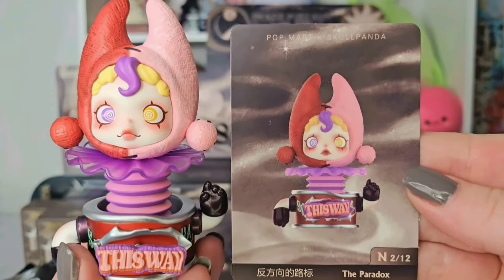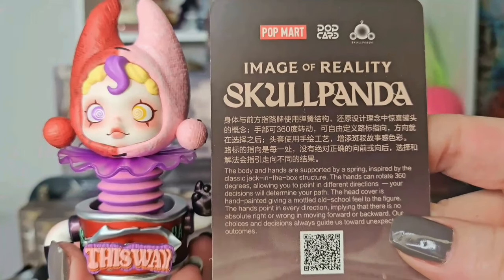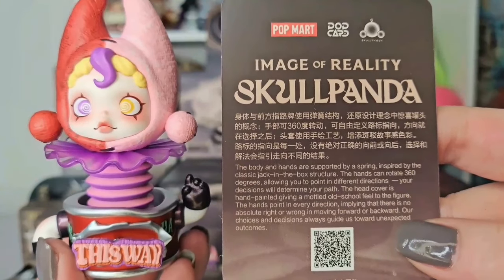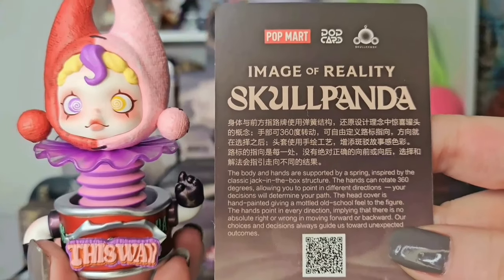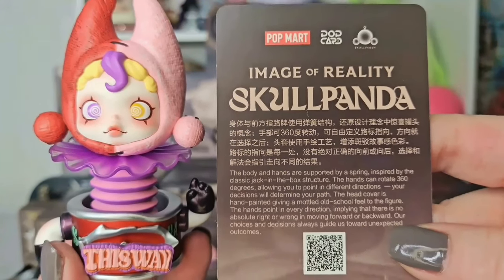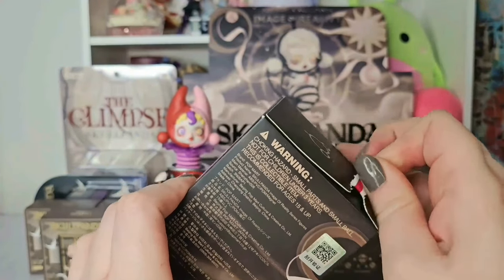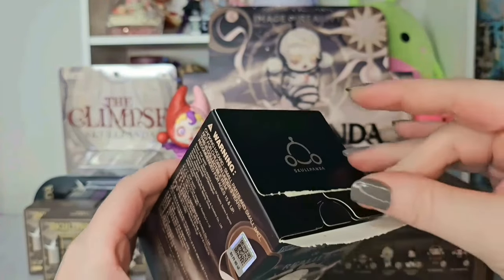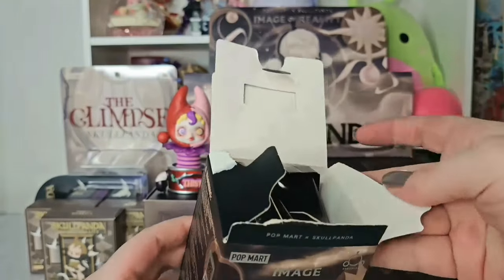SKULLPANDA Image of Reality: Full Case Unboxing and Analysis [POP MART]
Hi! I'm Gia, and I collect stuff! Today we're gonna be unboxing the full case of Pop Mart x Skullpanda Image of Reality Series and exploring what exactly each figure means in this collection. And afterwards, I couldn't help but pick up some extras, inc the new Popmart Skullpanda Limited Figure, The Glimpse!

Chapters:
00:00 Intro
00:57 The Paradox
02:10 The Constraint
02:57 The Soar
04:17 The Merchant
05:02 The Imagination
05:42 The Philosophy
06:41 The Antigravity
07:31 The Time-lapse
08:34 The Pivot
09:43 The Disguise
10:55 The Duality (White)
11:45 The Duality (Black)
13:03 Extra: Badges Unboxing
14:28 Extra: Keychain Unboxing
15:29 The Glimpse Limited Figure Unboxing
16:50 Outro

Please note that this channel is intended for audiences over the age of 15 and not intended for children ❤️